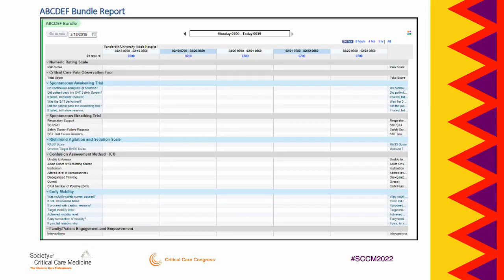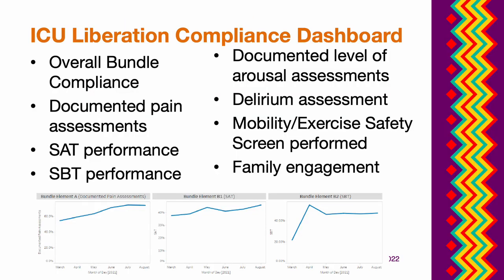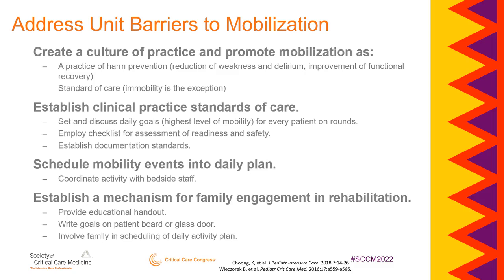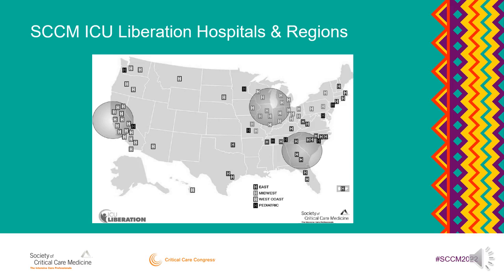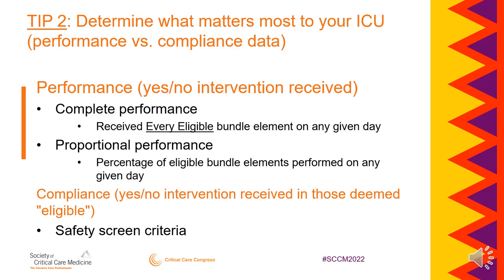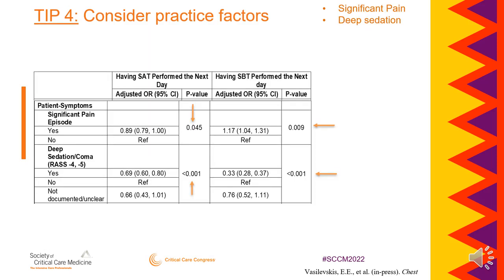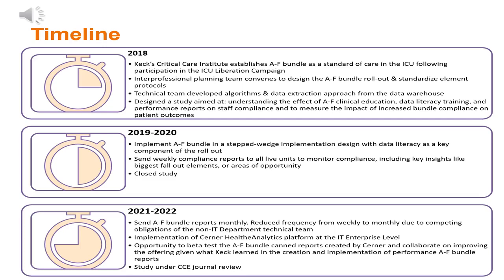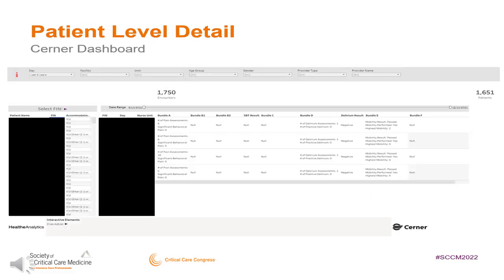ICU Liberation Bundle: Leveraging Data to Facilitate Implementation and Sustainability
Utilization of the ICU Liberation Bundle (A-F) has been shown to decrease delirium, coma, restraint use, skilled nursing facility discharge rates, readmission rates, ICU and hospital lengths of stay, and mortality in ICU patients. Yet incorporating ICU Liberation work through the electronic health record (EHR) presents unique challenges and opportunities. This session provided recommendations to clinicians to implement and sustain the ICU Liberation Bundle through use of the EHR, particularly leveraging the data.

Learn more about the ICU Liberation Initiative

Learning objectives:
- Describe barriers and facilitators to implementing and sustaining the ICU Liberation Bundle
- Use the ICU Liberation toolkit to facilitate bundle implementation
- Examine the bundle metrics included in the ICU Liberation minimum dataset
- Leverage the electronic health record to facilitate bundle compliance and performance

How Implementation Science Can Be Used to Facilitate ICU Liberation Bundle Performance
Joanna Stollings, PharmD, FCCM, Vanderbilt University Medical Center

Using the ICU Liberation Toolkit to Facilitate Bundle Implementation
Patricia J. Posa, BSN, MSA, CCRN-K, Michigan Medicine

What Data Do I Need to Collect to Measure Bundle Compliance and Performance?
Michele Balas, CCRN-K, PhD, RN, University of Nebraska Medical Center College of Nursing

Examples of EHR Platforms That Incorporate Bundle Metrics: Epic Versus Cerner
Joan C. Brown, EdD, MBA, CCE, University of Southern California Keck School of Medicine